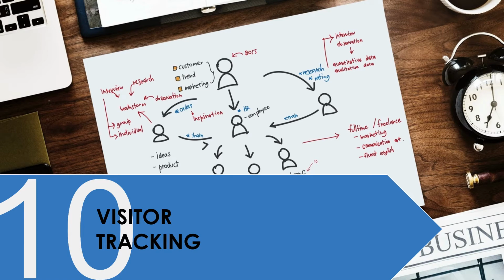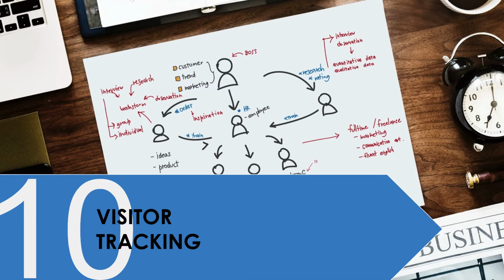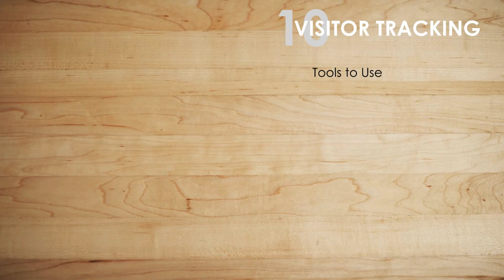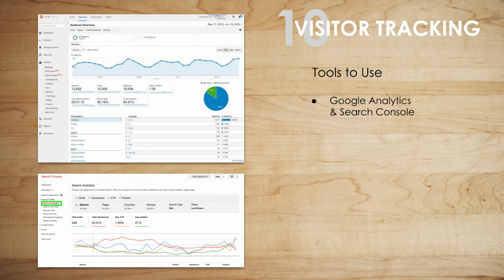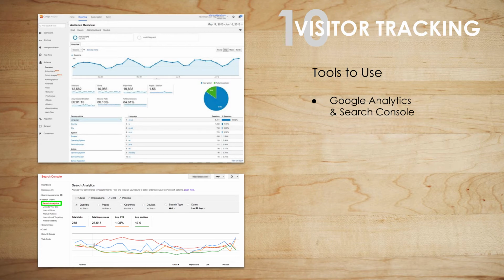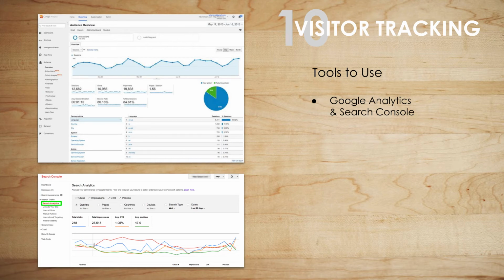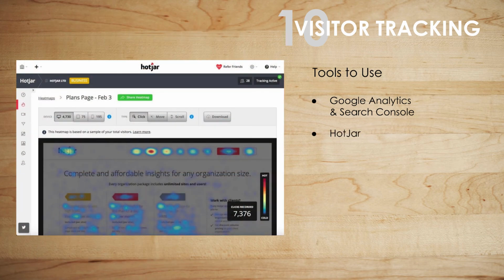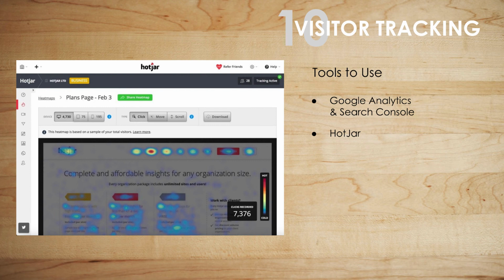[Video Series - Part4] Website Visitor Tracking Tips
This is part 4 and final of our video series where Paul takes you through visitor tracking for your website.